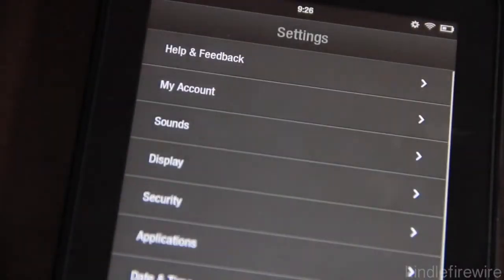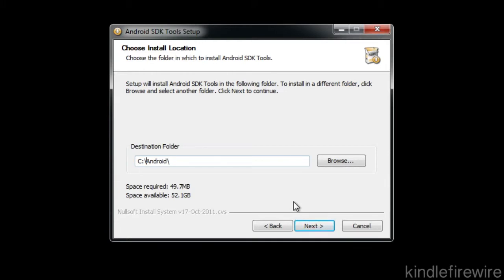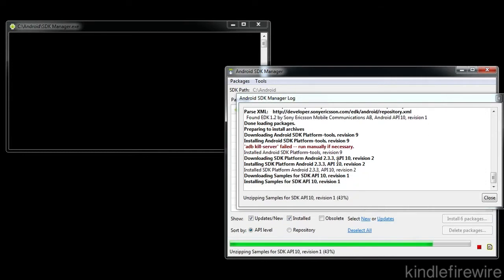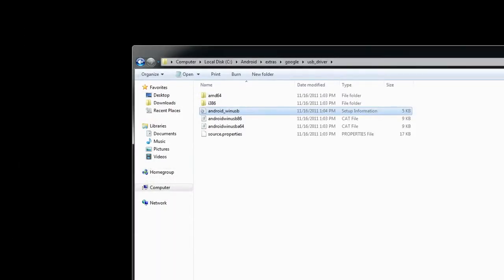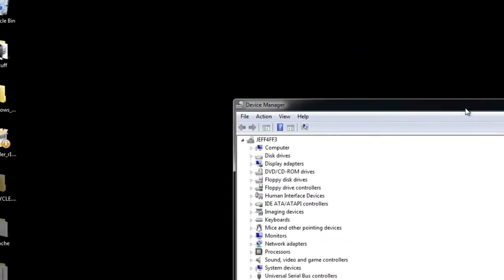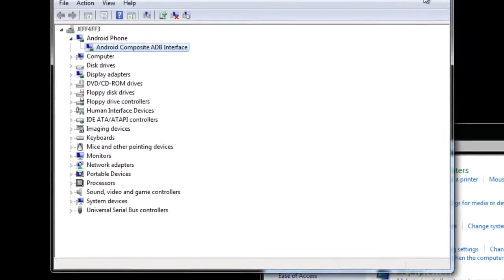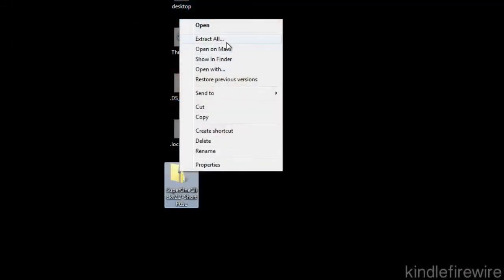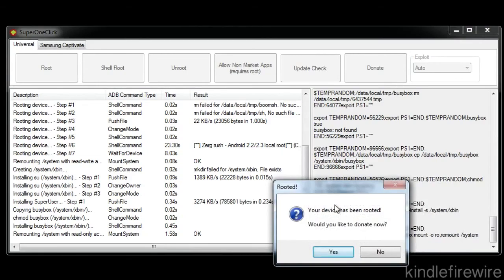Kindle Fire HD ルート権限アクセス設定方法Kindle Fire Wire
Kindle Fire及びKindle Fire HDのデバイスROOTにアクセスし改変を行う方法についてiPhoneとは関係ありませんがご説明したいと思います。

免責事項：私は警告します、あなたのデバイスに何が起こる何かについて、一切の責任を負いません。
準備・必要なツールやソフトウェア
・USBマイクロケーブル
・Kindle Fire本体

・Windows
・Android SDK Manager
・Java SE Development Kit (JDK)
・adb_usb、SuperOneClick V 2.2